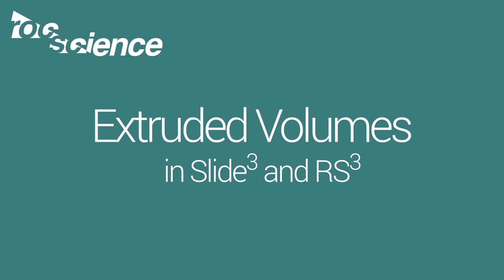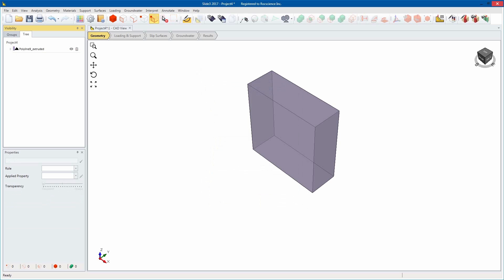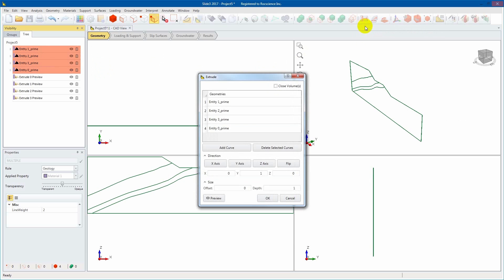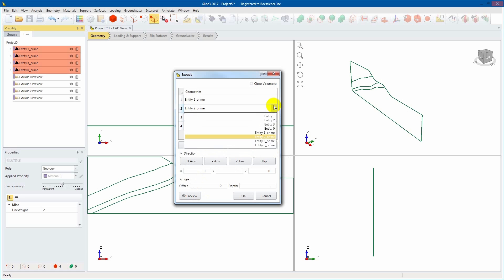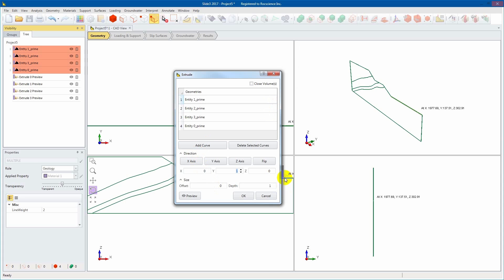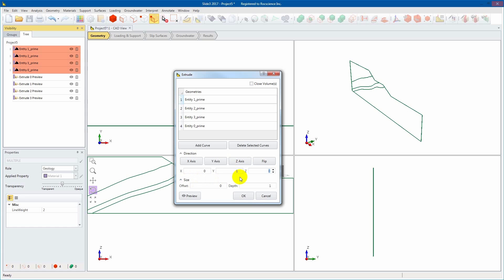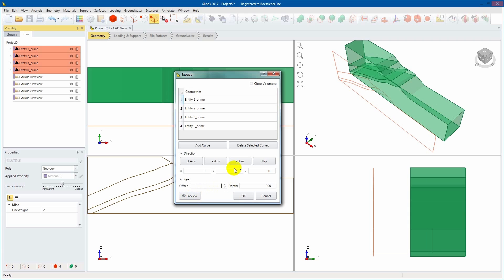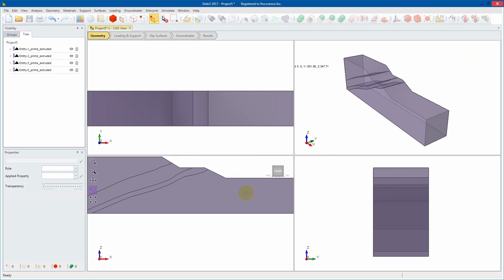Extruded Volumes in RS3 and Slide3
Learn how to extrude volumes in RS3 and Slide3